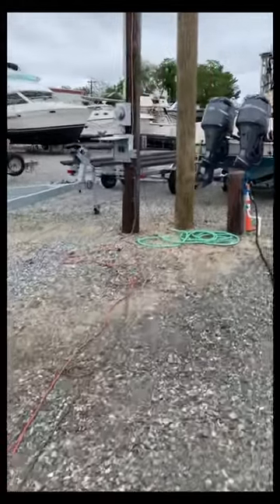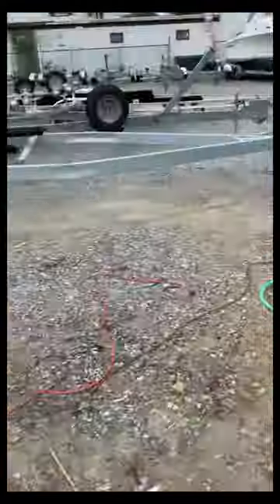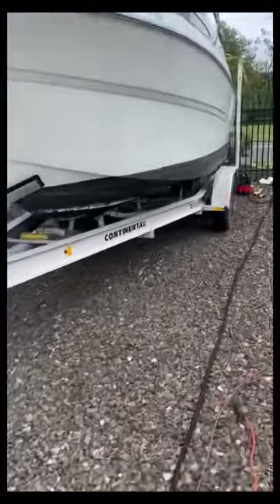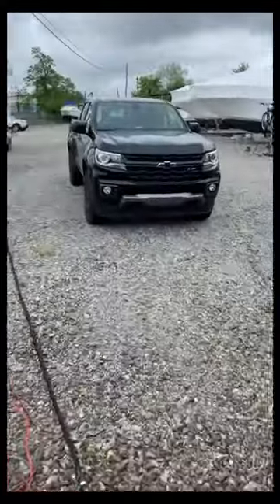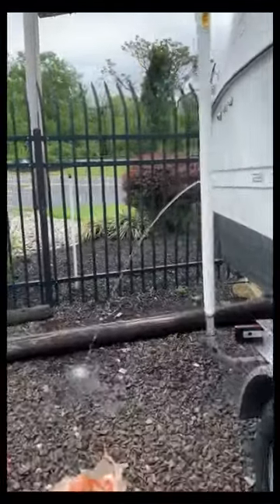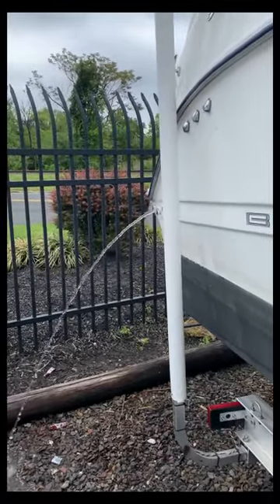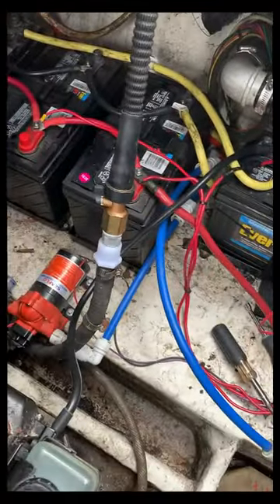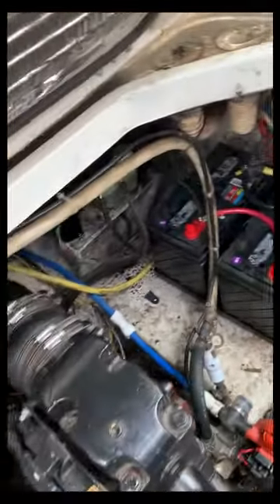Testing Marine Air Conditioner on Land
BoatAC.net explains how to test your boat's AC unit prior to launching your boat. We discuss connecting power and water to your boat's AC unit on land. In this example, we show a Marinaire 16000 BTU unit in a Bayliner powerboat.